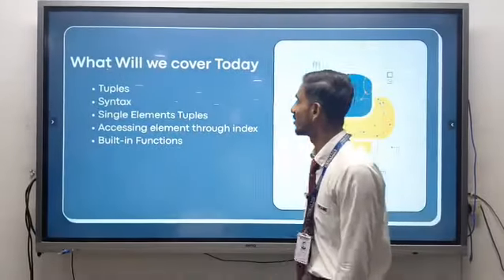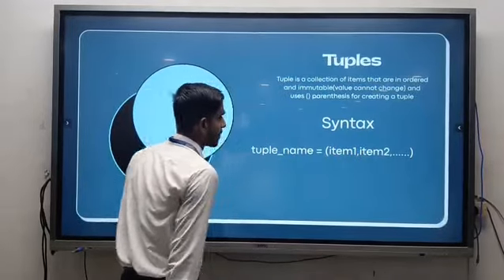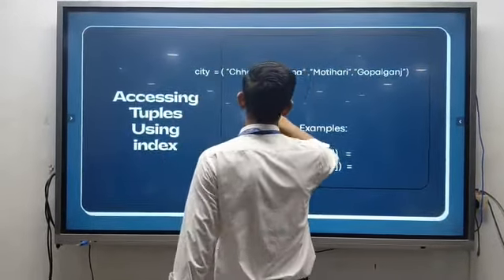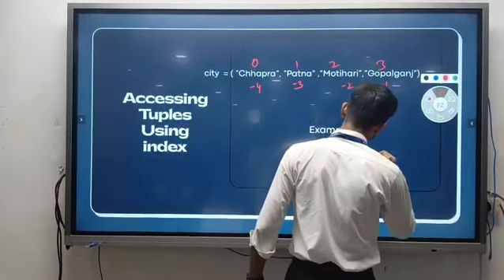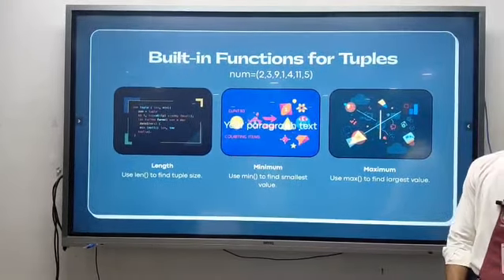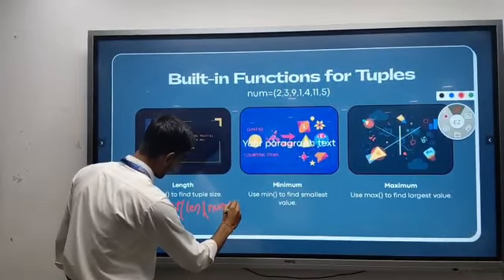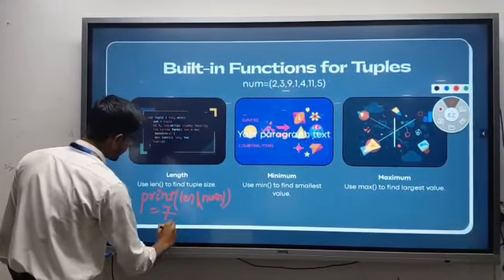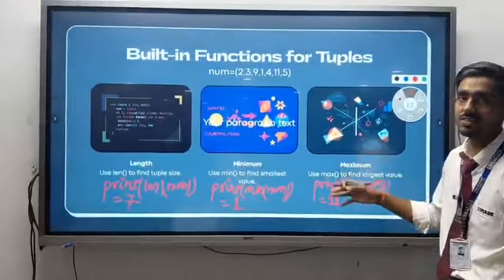PPT PRESENTATION on Tuples in python